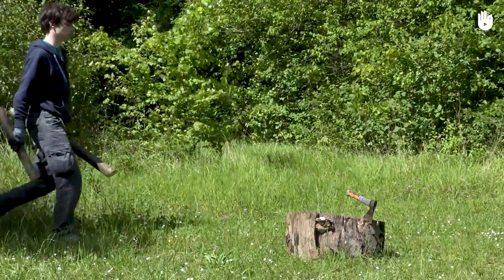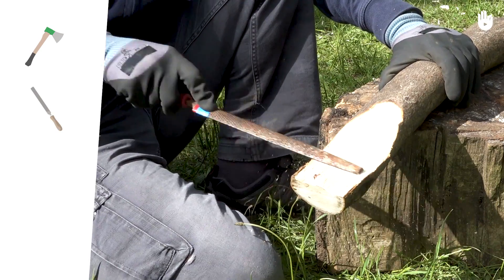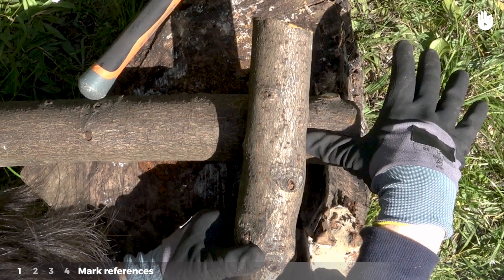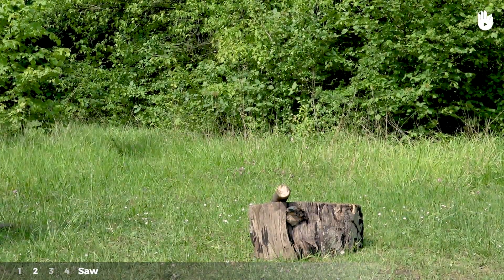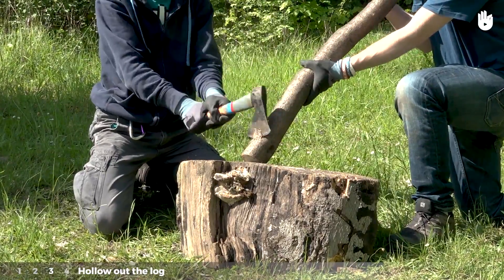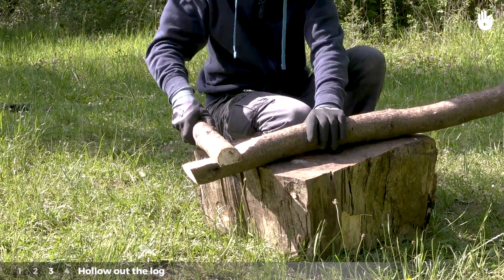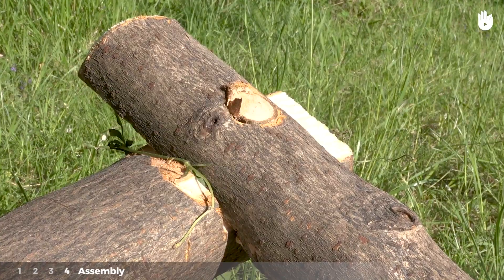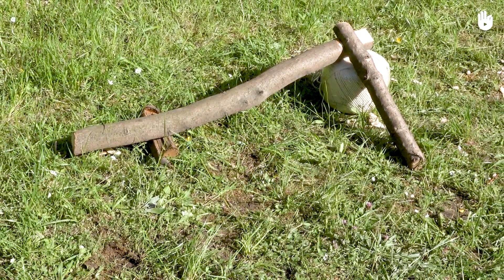How to Plane Wood | Bushcraft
Learn how to plane round wooden logs for easy joining

It's a really simple but effective technique to help you in your bushcraft creations

Find more videos in the bushcraft program on our website!

LaToileScout units the online community of francophone scouts from all over the world. Along with its service which provides up-to-date news on all things Scouts, and its online technical support for scouting clubs and associations, LaToileScout also serves to share and preserve the knowledge and savoir-faire of Scouts, for free. It’s pages containing guides on Scouts constructions, activities and techniques received over 100,000 unique visits per month by persons of all all ages, from all walks of life.

Music: MELLOWER "Lou" Published by Alter K DAMIEN FLEAU "Le Départ" Published by Alter K